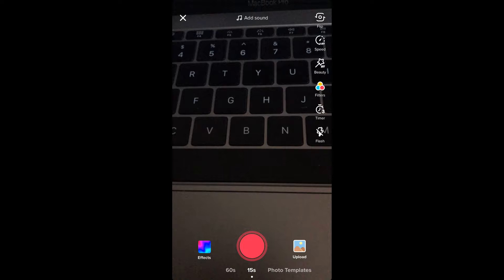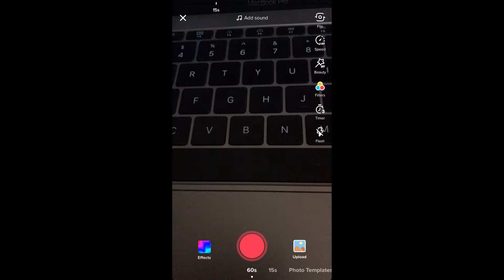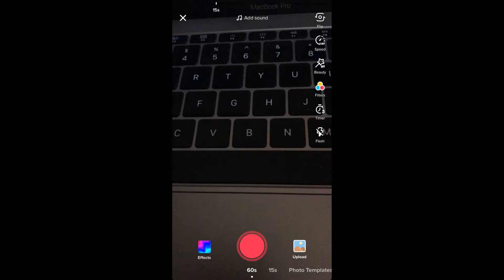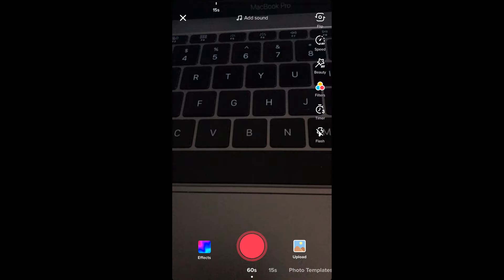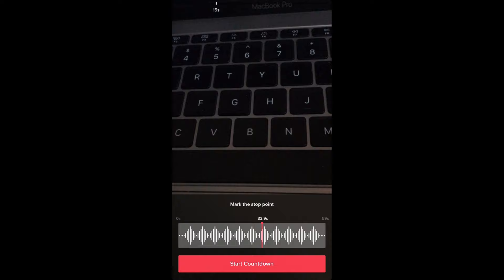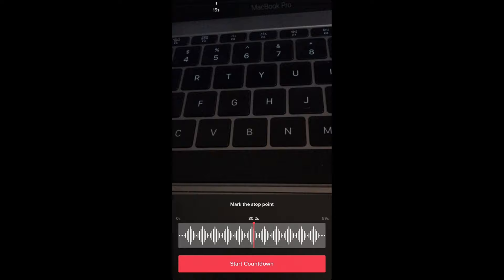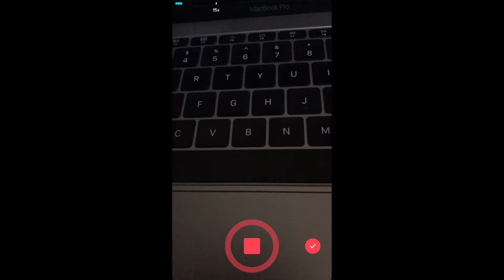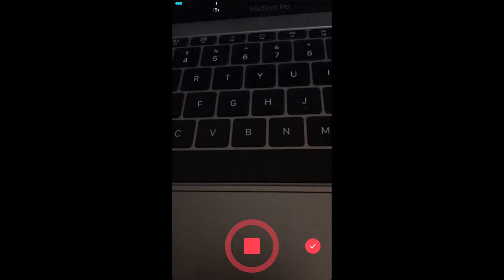How to Make TikTok Video of 60 Seconds || Longer than 15 Seconds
Learn How to Make TikTok Video of 60 Seconds. In the video you will be able to make tiktok videos longer and timer could be more than 60 sec or 1 minute.

0:00 Intro
0:07 How to Make TikTok Video of 60 Seconds